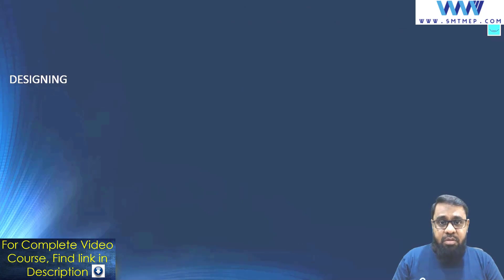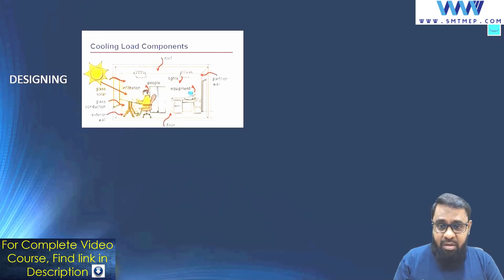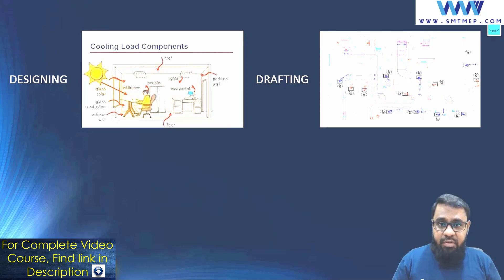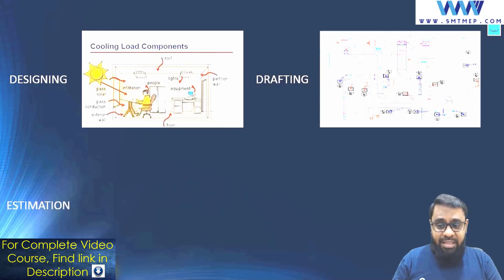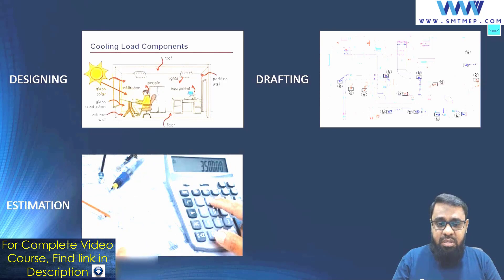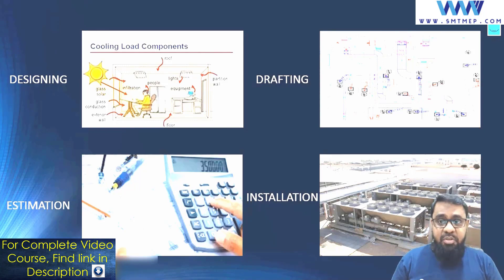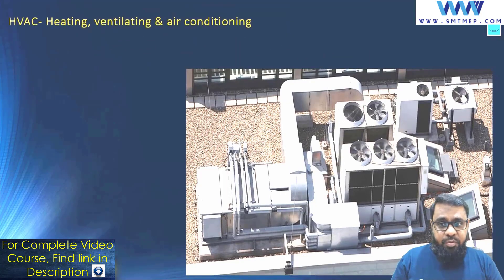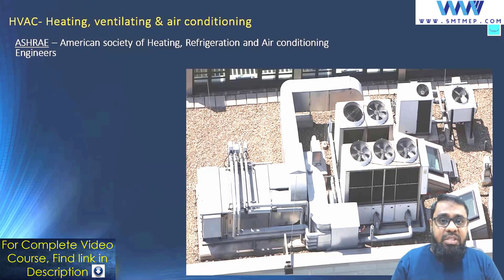What is HVAC, What is MEP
Course Title: Comprehensive HVAC Designing

Course Description:
Are you passionate about creating comfortable and energy-efficient indoor environments? Our Comprehensive HVAC Designing course is tailor-made to provide you with a deep understanding of Heating, Ventilation, and Air Conditioning (HVAC) systems, empowering you to become a proficient HVAC designer capable of crafting innovative and sustainable solutions.

Course Highlights:

Introduction to HVAC Fundamentals: Begin your journey by grasping the core principles of HVAC engineering, including psychrometrics, thermodynamics, and air distribution.

Building Codes and Standards: Stay updated with the latest building codes and industry standards to ensure compliance and design safe and reliable HVAC systems.

Load Calculations: Master the art of accurately calculating heating and cooling loads for various building types, optimizing system sizing for maximum efficiency.

System Selection and Energy Modeling: Explore various HVAC system types and their applications, and use energy modeling tools to predict and optimize energy consumption.

Air Distribution Systems: Dive into the design of efficient air distribution networks, including ductwork layout and sizing, to ensure optimal airflow and comfort.

Water-Based HVAC Systems: Understand the design and selection of water-based HVAC systems, such as chilled water and hydronic heating systems, for diverse applications.

Ventilation and Indoor Air Quality: Learn techniques to provide proper ventilation, control indoor air quality, and promote a healthy and comfortable indoor environment.

Control Systems and Building Automation: Discover the importance of control systems and building automation in optimizing HVAC performance and energy efficiency.

Sustainable HVAC Solutions: Explore eco-friendly HVAC technologies, renewable energy integration, and green building practices to create sustainable designs.

HVAC Drafting with AutoCAD: Acquire hands-on experience using AutoCAD software to create detailed HVAC plans, elevations, and schematics for effective communication.

Troubleshooting and Maintenance: Develop skills in identifying HVAC system issues and performing effective troubleshooting and maintenance tasks.

Real-World Projects: Engage in practical projects that simulate real-life scenarios, allowing you to apply your knowledge and problem-solving skills in diverse contexts.

Industry Expert Instructors: Learn from seasoned HVAC professionals with vast experience in designing cutting-edge systems, who will mentor you throughout the course.

Upon completion of our Comprehensive HVAC Designing course, you will be equipped with the expertise to design energy-efficient HVAC systems that provide optimal indoor comfort while minimizing environmental impact.

Join our program today and embark on a rewarding career journey as an HVAC designing specialist, making a positive impact on the way we experience indoor spaces!

In this video,  we’re going to be exploring the world of MEP and HVAC systems. MEP stands for Mechanical, Electrical, and Plumbing, while HVAC stands for Heating, Ventilation, and Air Conditioning. MEP and HVAC systems are the unsung heroes of building infrastructure. Without these systems, buildings would not be safe, comfortable, or functional for their occupants. We hope this video has given you a better understanding of what MEP and HVAC systems are and why they are so important.

For any inquiries related to Paid Courses,